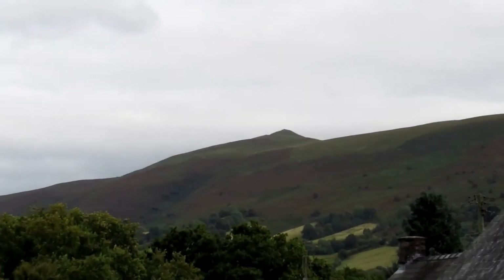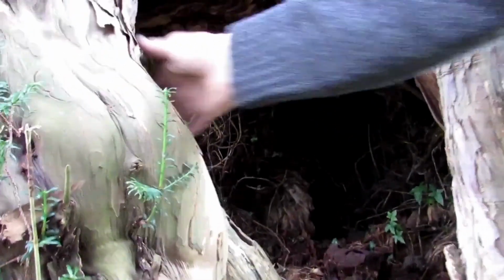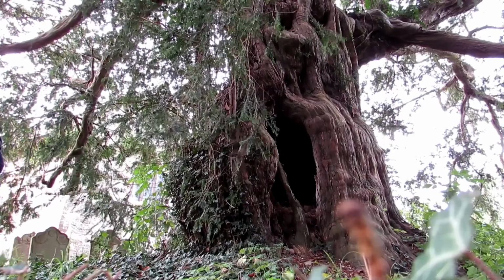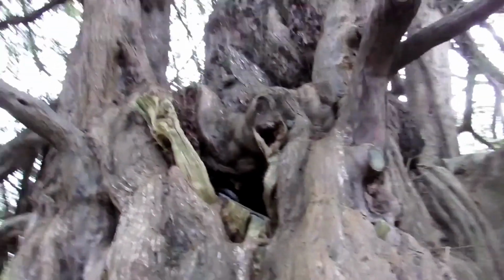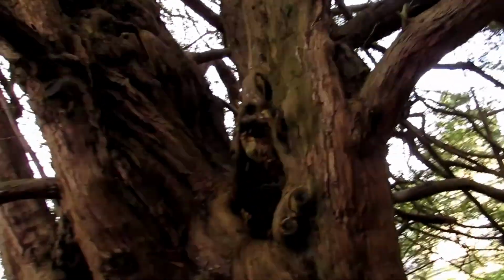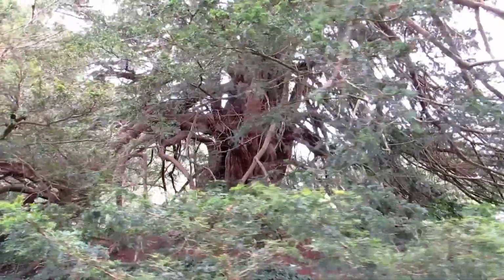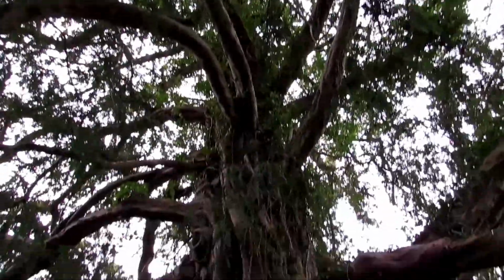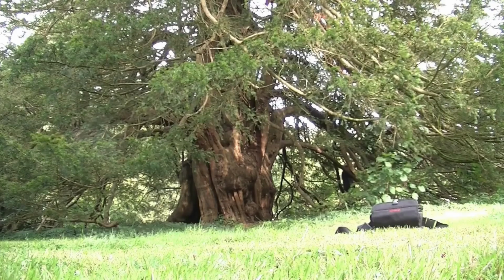Llanbedr and Patrishow Ancient Yew Trees - Sacred Places